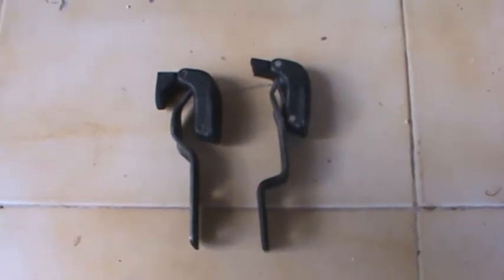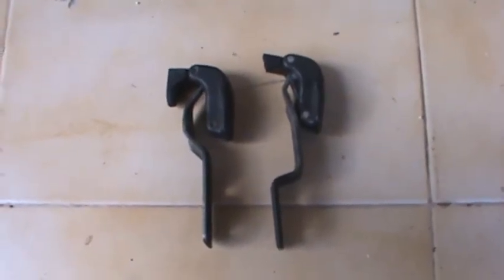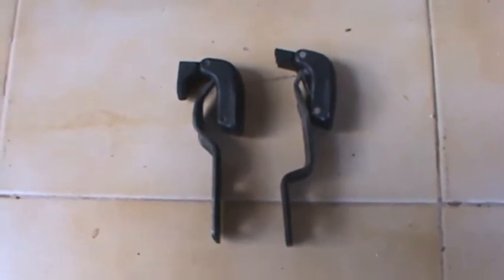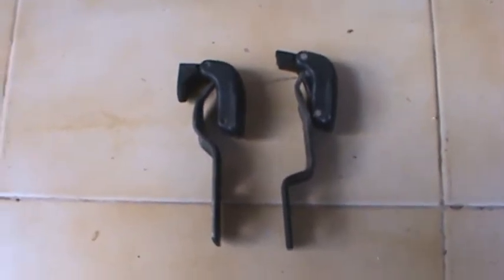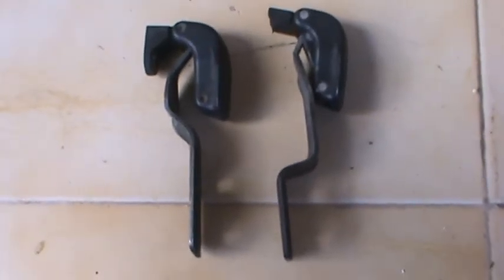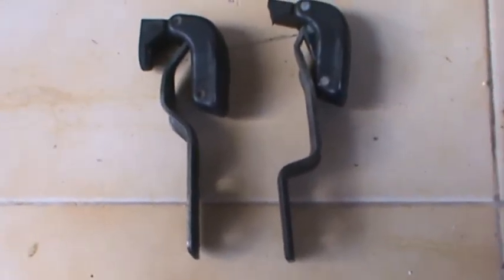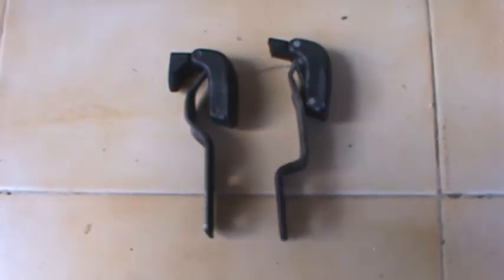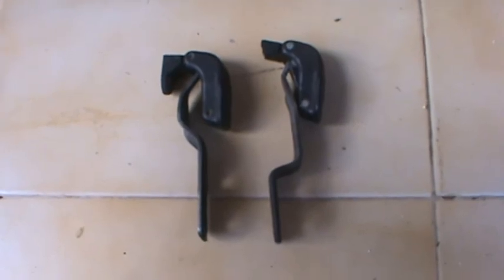Rear window locks from Charade and Rocky/Feroza